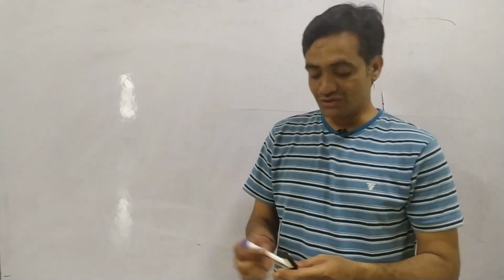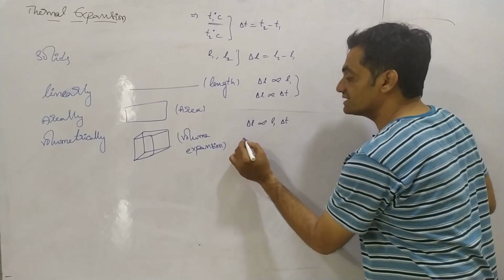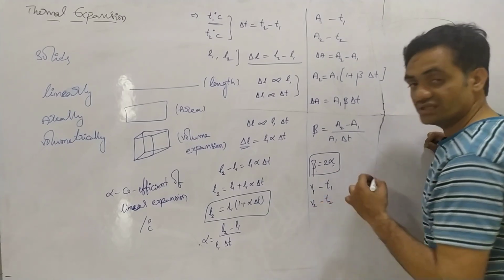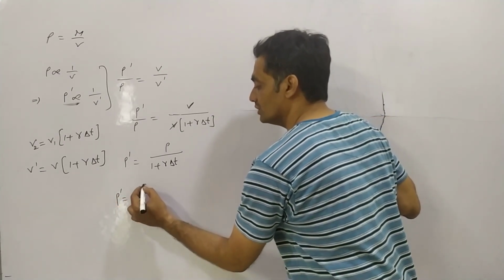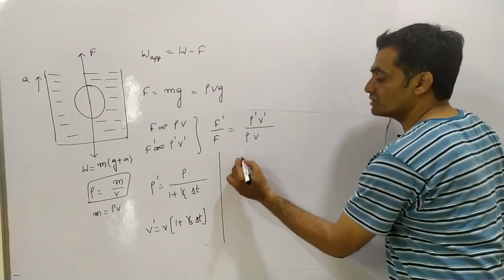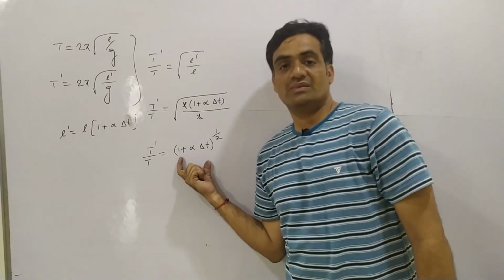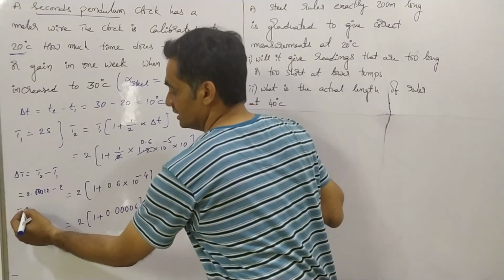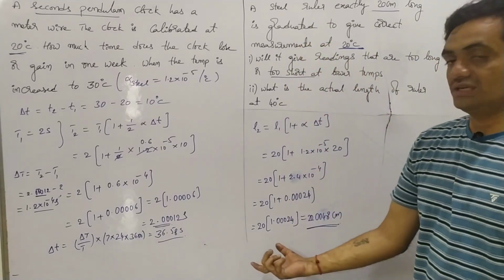thermal expansion of solids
In this video I had covered about thermal expansion of solids along with applications and numericals